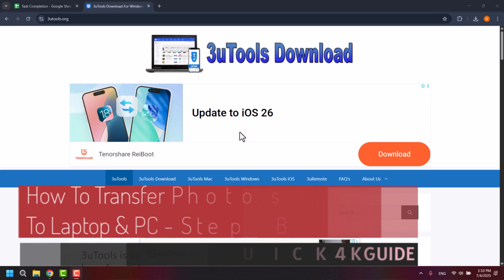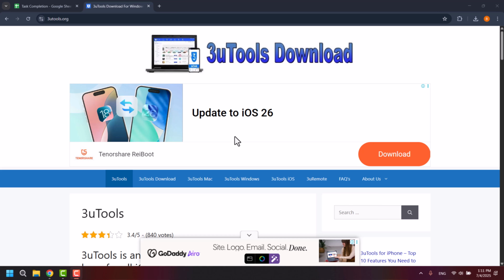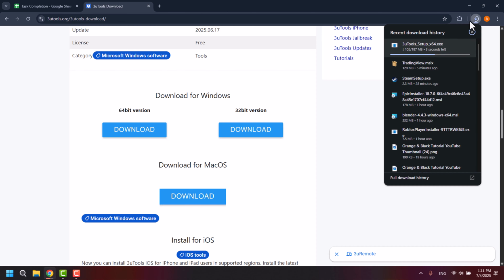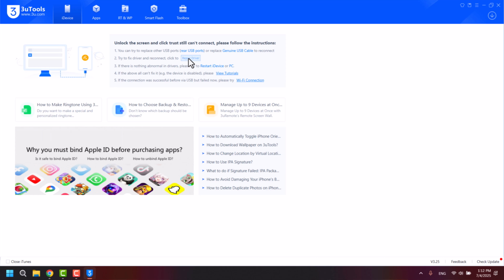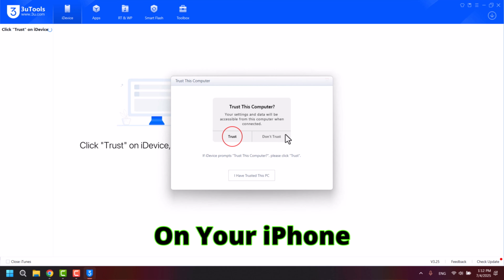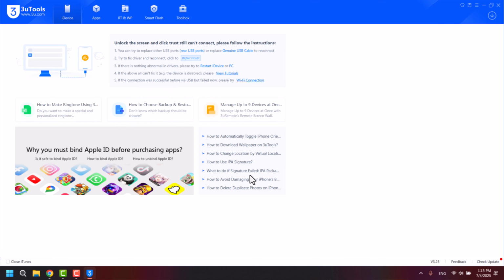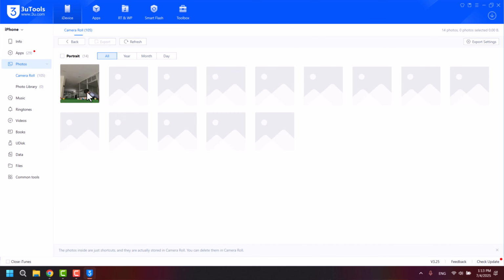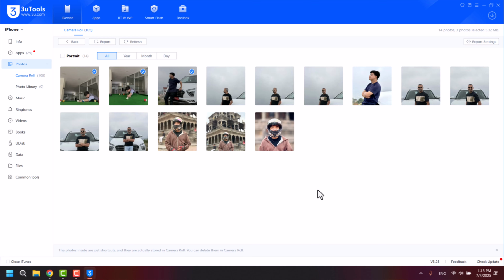How To Transfer Photos From iPhone To Laptop & PC - Step By Step Guide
Transferring photos and videos from your iPhone to a Windows PC can be done easily using a free third-party tool called **3uTools**. Since iPhones don’t offer the same drag-and-drop support with Windows as Android devices do, 3uTools helps bridge the gap and lets you move media files quickly and securely.

Start by opening any browser on your Windows PC and go to **3utools.com** (not 30tools.org). On the homepage, click the ‘Download’ button to get the latest version of 3uTools for Windows. Once the installer downloads, open it, follow the prompts to complete the installation, and then launch the app.

Now connect your iPhone to your PC using a Lightning-to-USB cable. On your iPhone, you’ll see a prompt asking, “Trust this computer?” Tap ‘Trust’ and enter your passcode to confirm. Once trusted, 3uTools will detect your device and display an interface with several tabs.

Click on the ‘Photos’ tab to view all the pictures and videos stored on your iPhone. Select the media files you want to transfer by clicking the checkboxes, then click the ‘Export’ button. Choose a destination folder on your PC, such as the 'Pictures' folder, and click OK. The selected files will be copied to your computer immediately.

This method is fast, free, and does not require iTunes.

Timestamps:
0:00 Introduction
0:10 Download 3uTools from 3utools.com
0:47 Install and open 3uTools
1:03 Connect iPhone and trust computer
1:52 Select and export photos/videos
2:15 Conclusion